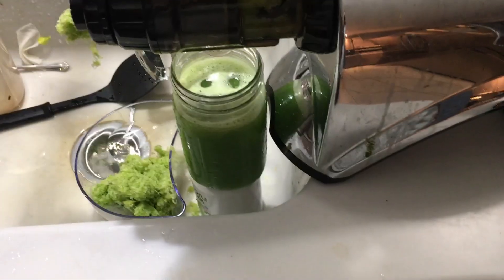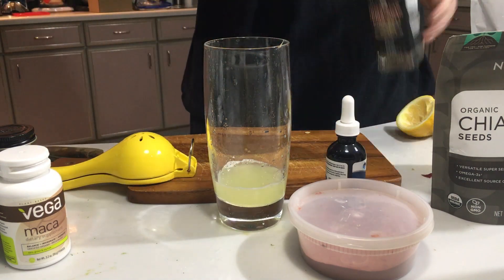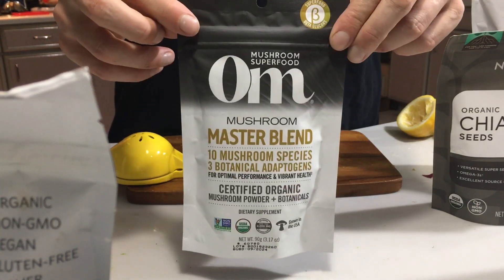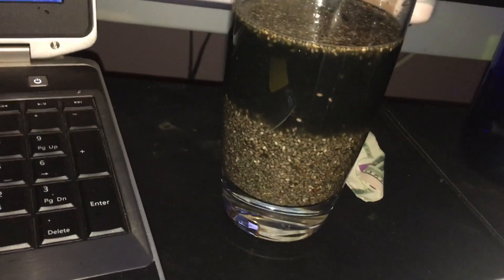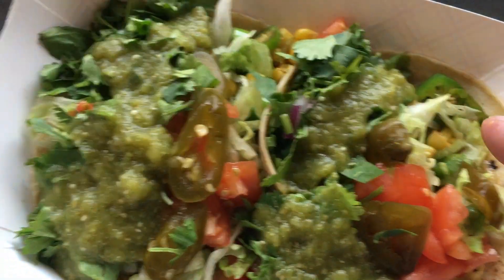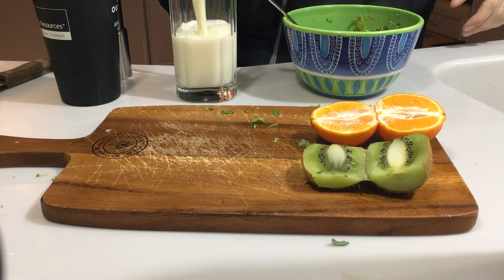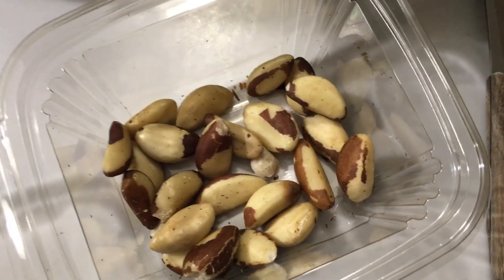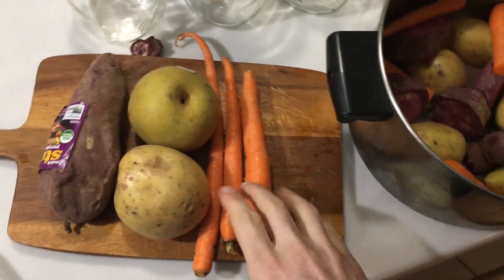New Year's Evolution